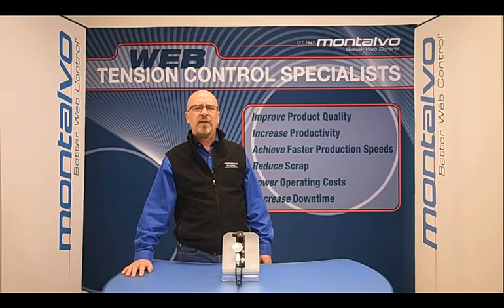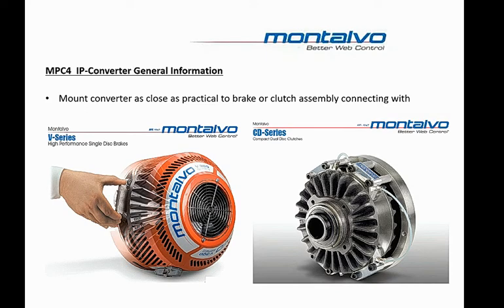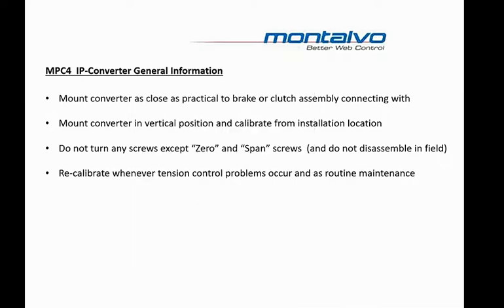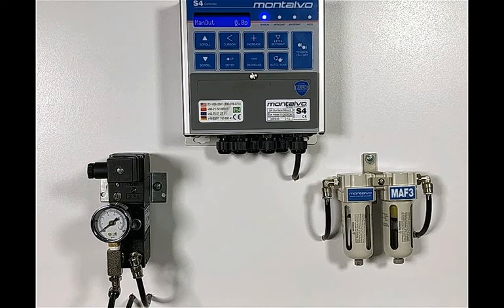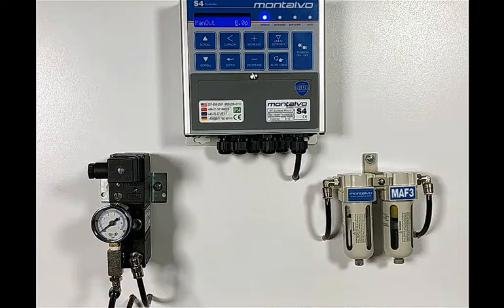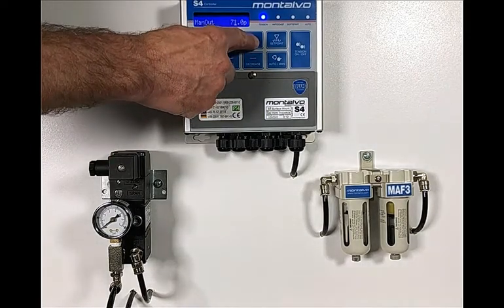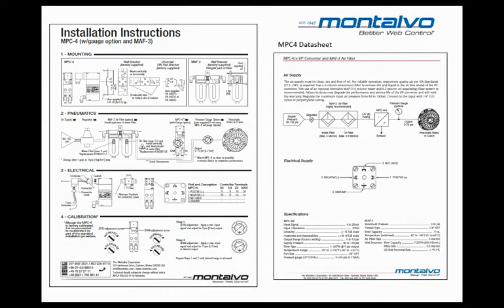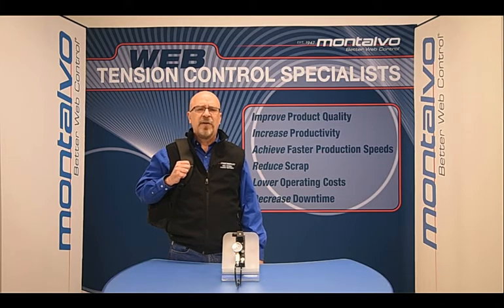MPC4 IP Converter Calibration Instructions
Instructions on how to calibrate your Montalvo MPC4 I to P Converter